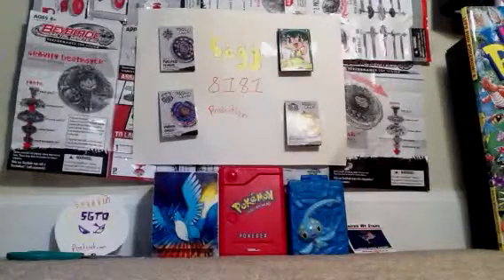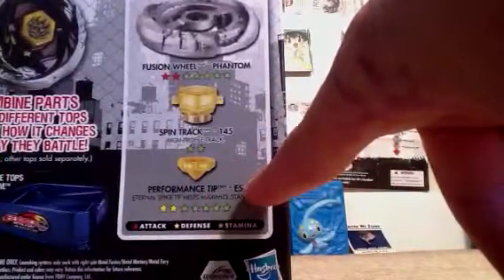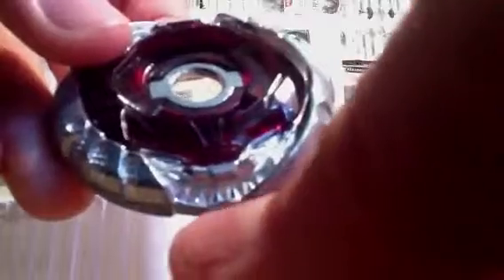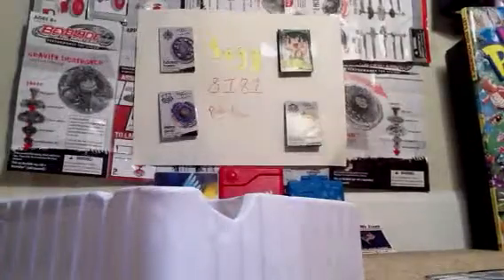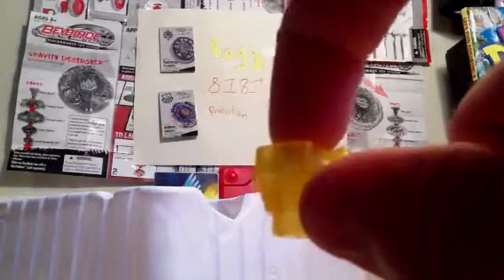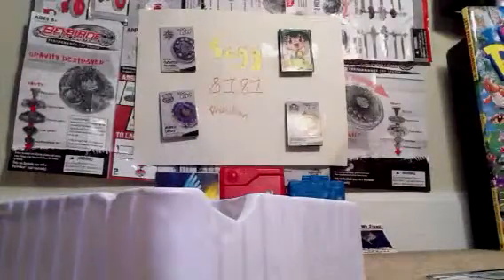Hasbro phantom Orion reunboxing